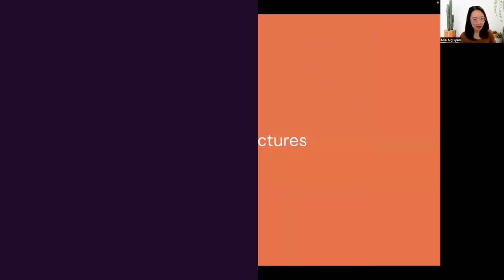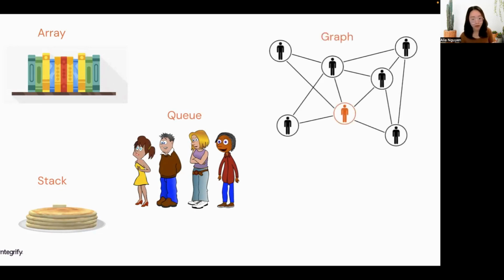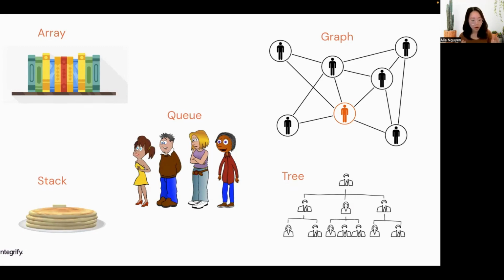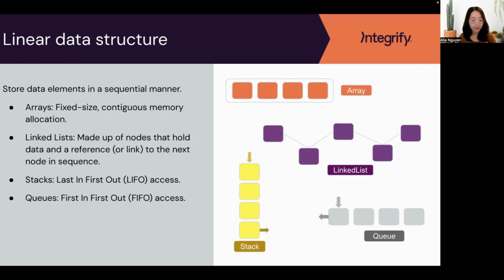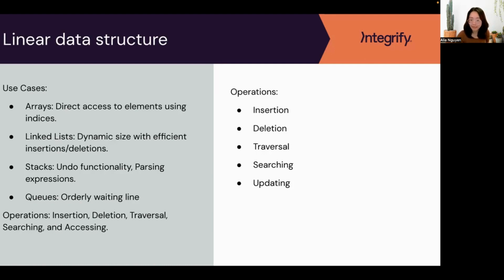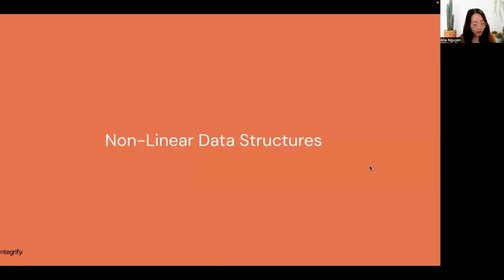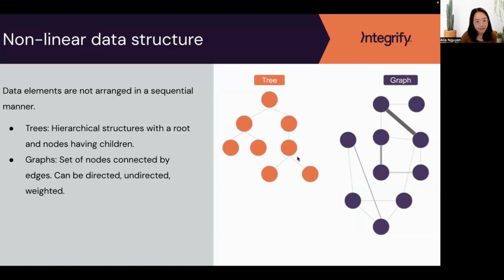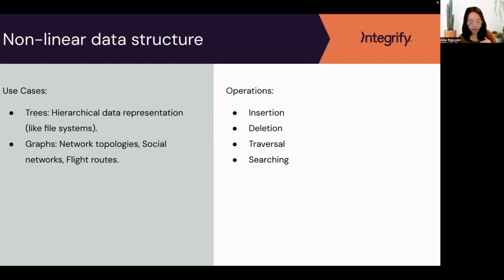Data Structures - Tutorial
Whether you're a student, an aspiring software developer, or anyone curious about the world of programming, this tutorial is designed to give you a solid foundation in data structures. Join us on this learning journey and unlock the power of efficient programming!

Looking to upgrade your coding skills and learn the most in-demand tech stack? Apply to Integrify Academy ➡️